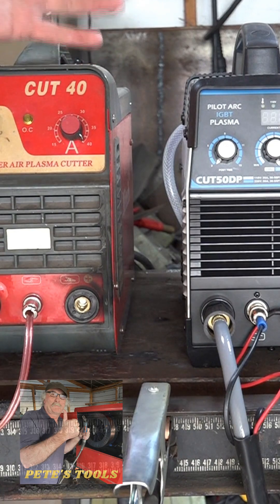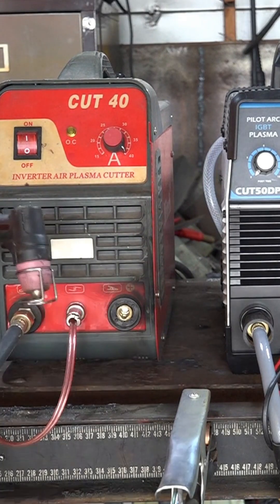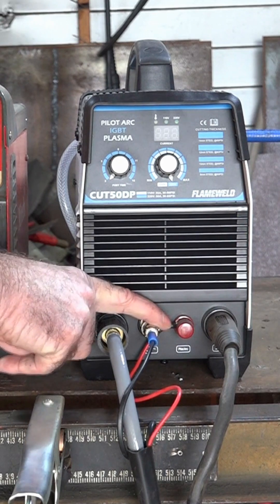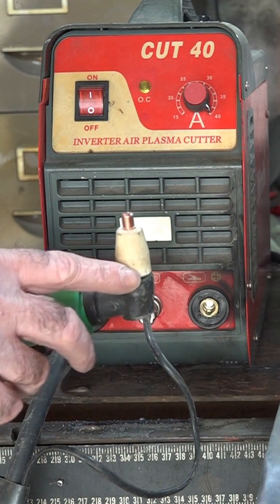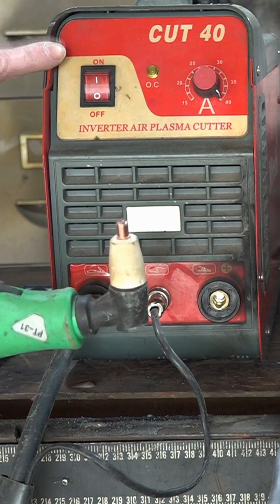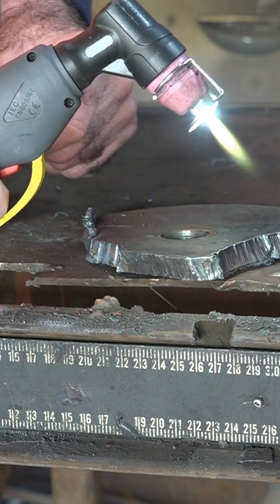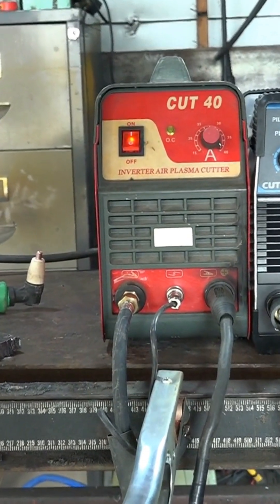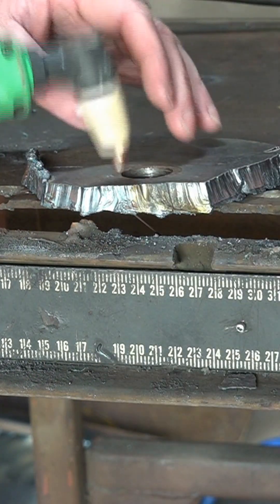Plasma Cutter Scratch Start - The Benefit of a Non-Touch Cutter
A non-touch plasma cutter or simply a pilot arc  plasma cutter is a metal cutting machine that can produce arc or hot plasma through its plasma torch even without touching the steel. So contrary to those plasma cutters that are non-pilot arc and need their torches to be scratched to the metal surface to create an arc, the non-touch pilot arc plasma cutters can cut metals even if these are covered with rust, dirt, oil, and other debris that can cover the metal.